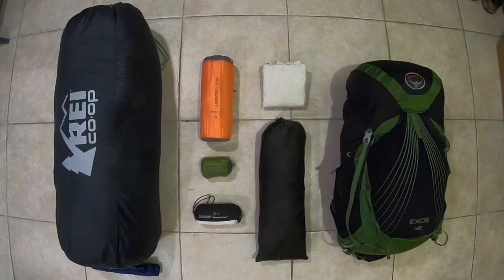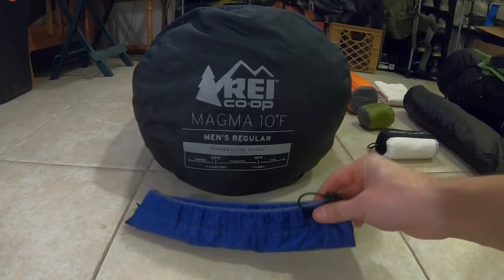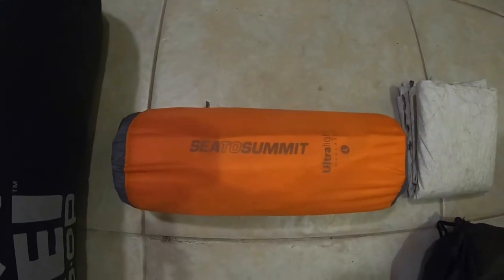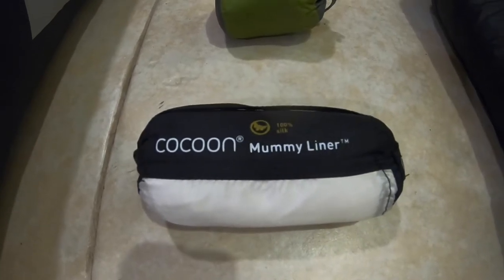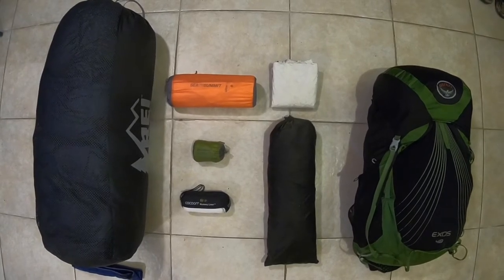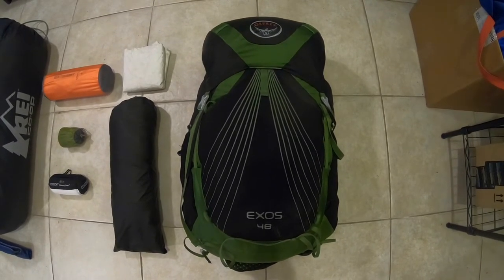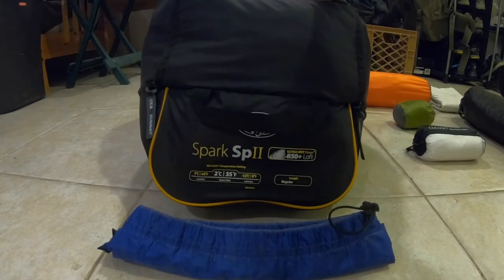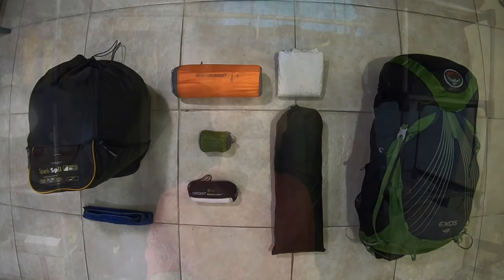My 2018 A.T. Thru-Hike: My Big Three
The first look at what gear I'm carrying on my upcoming AT Thru-Hike!